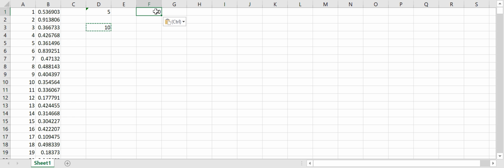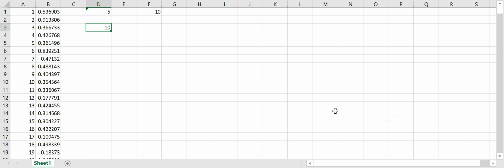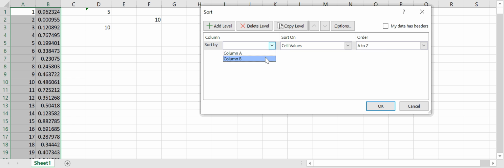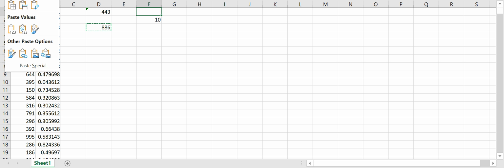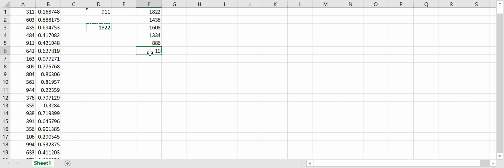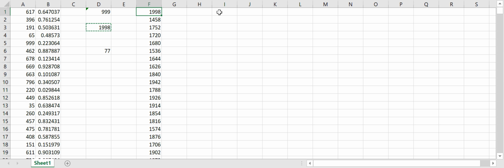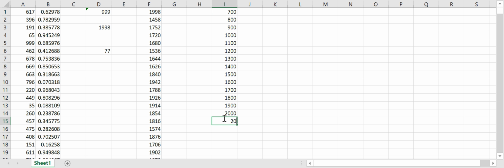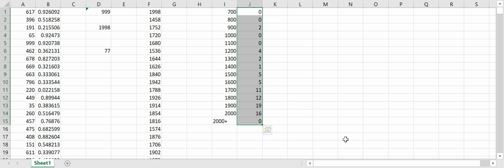German Tank Statistic Simulation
ap statistics, sampling distributions, simulating a statistic as a predictor for a particular population parameter, accurate, precise